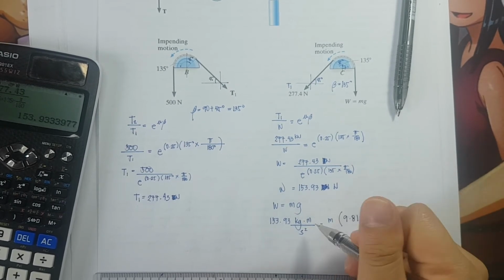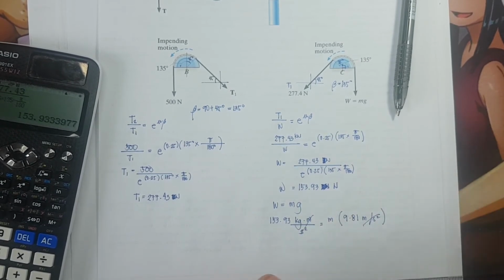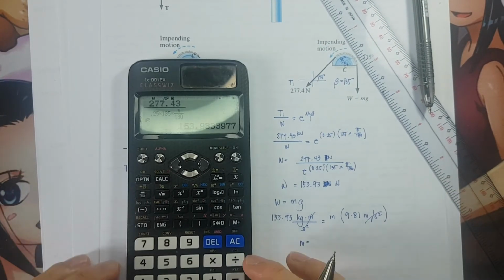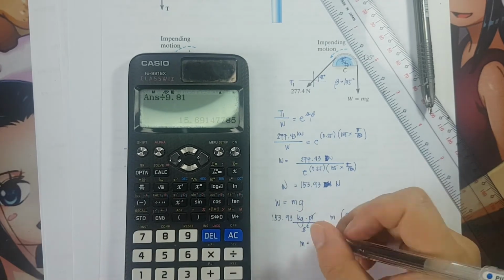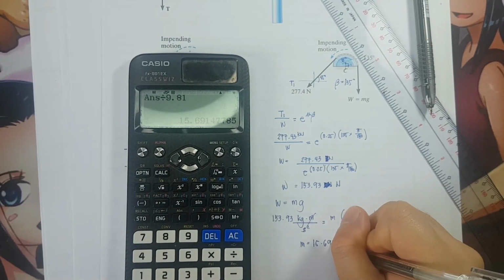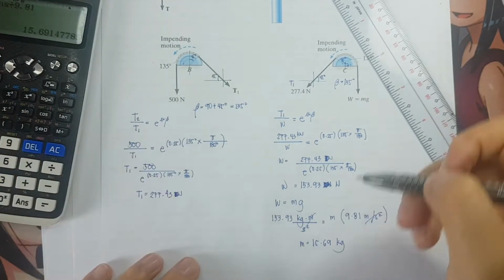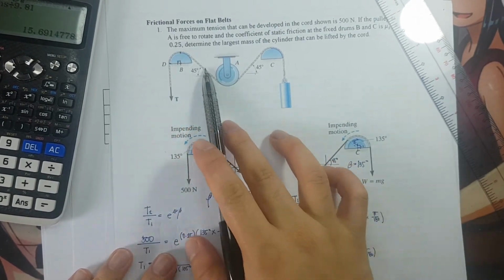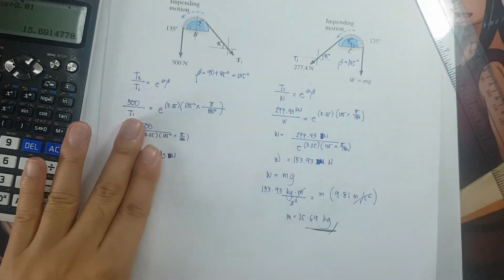Frictional Forces of Flat Belts